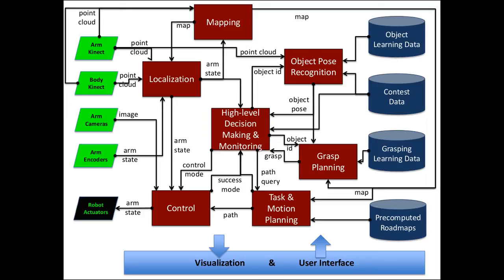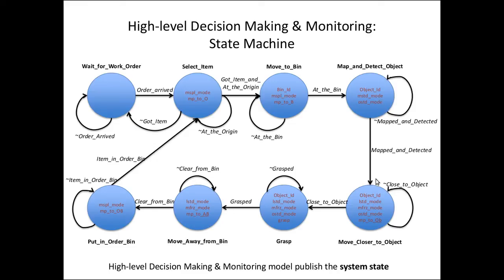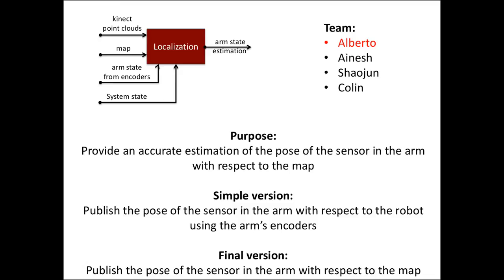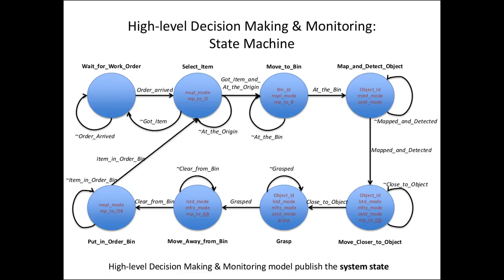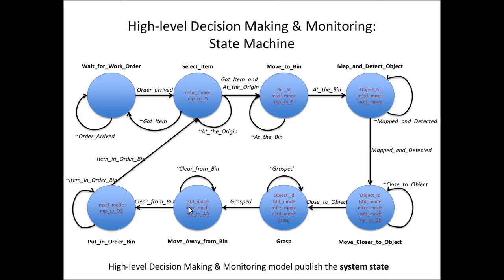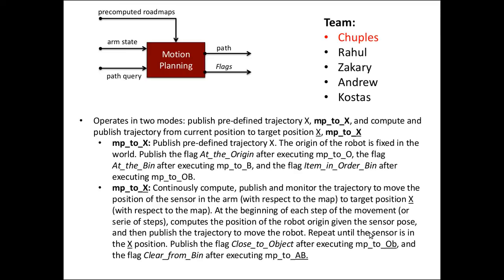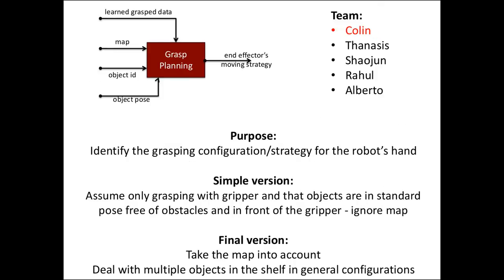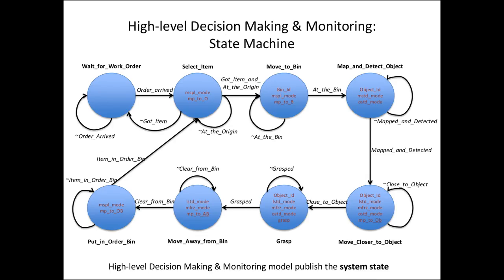apc state machine